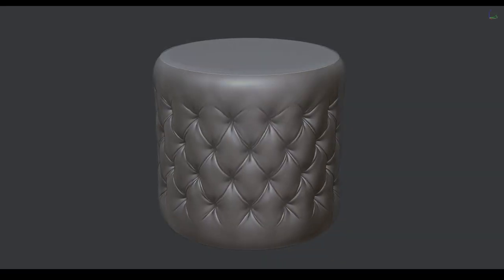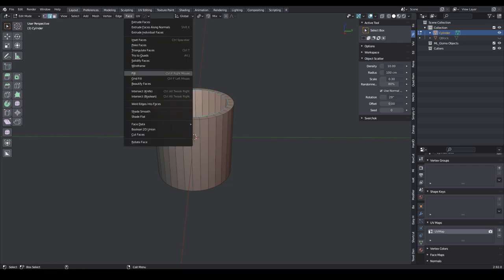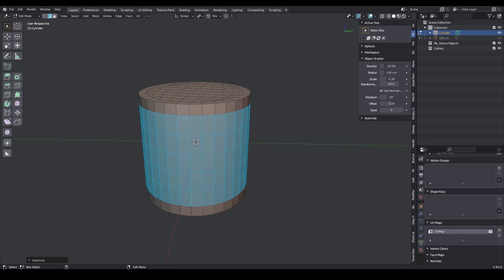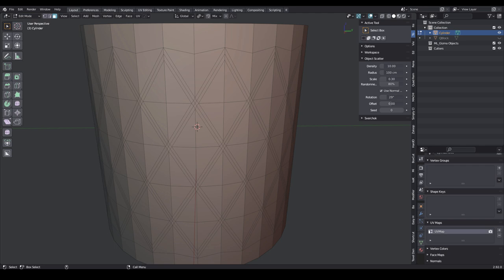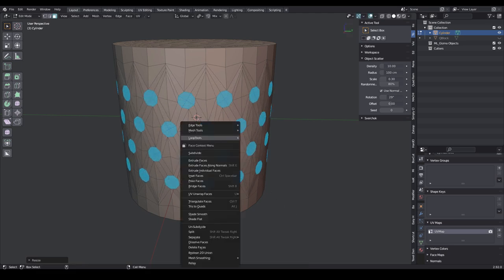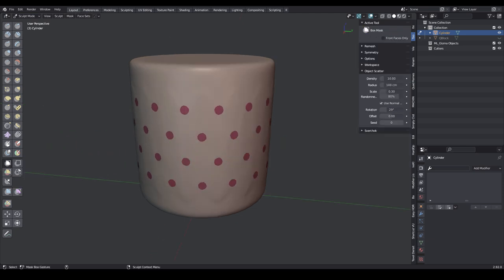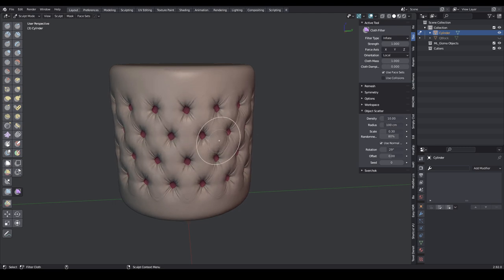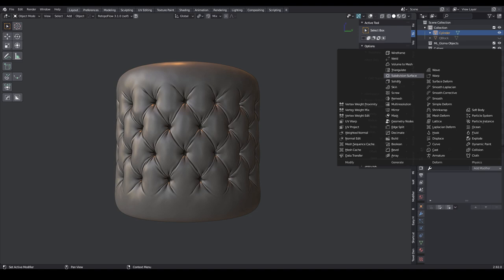Blender | Cloth filter | Tutorial 03